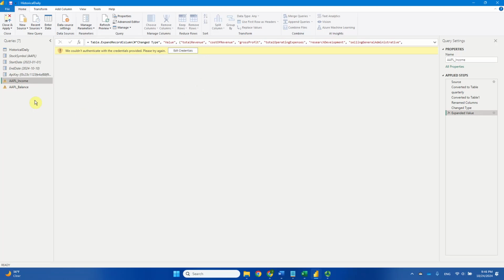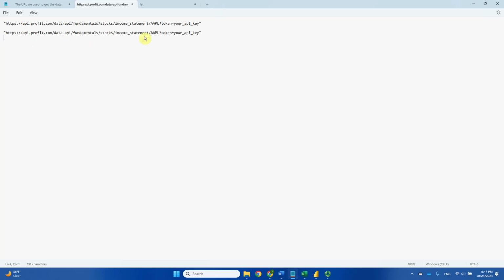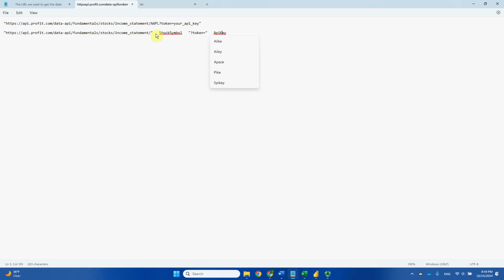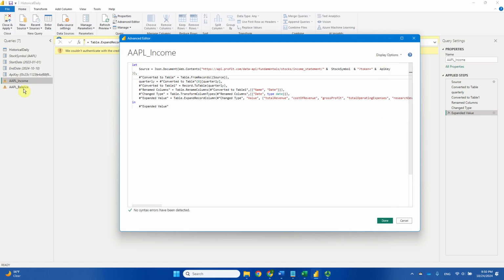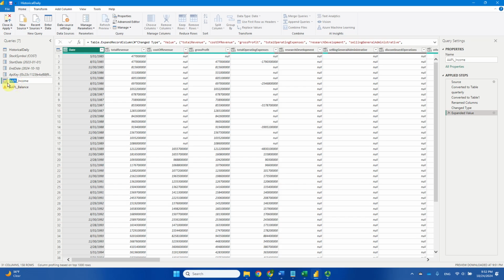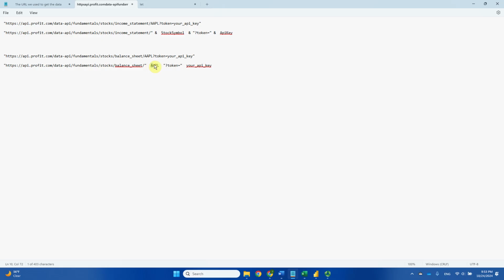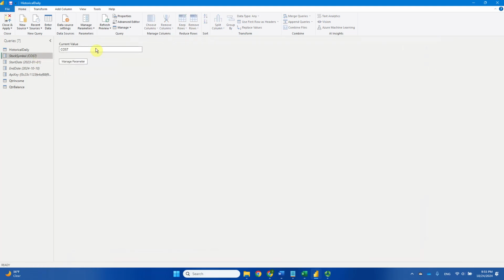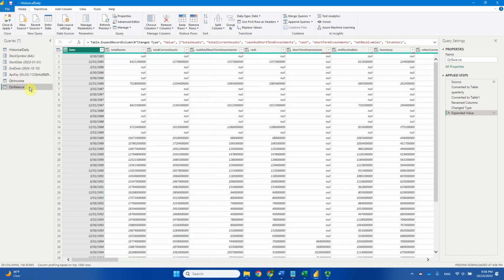PBI 14.04 Parameters for Customizing Data Source